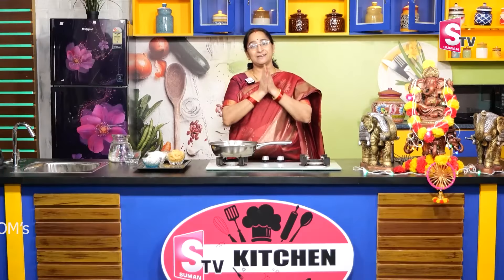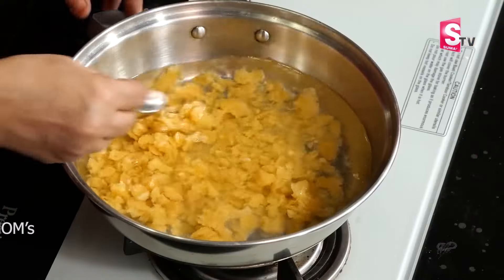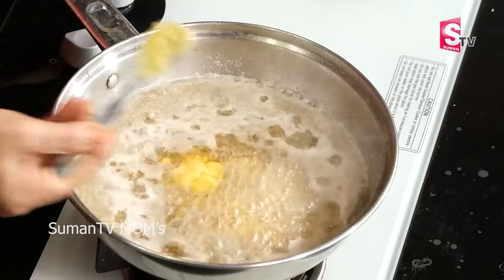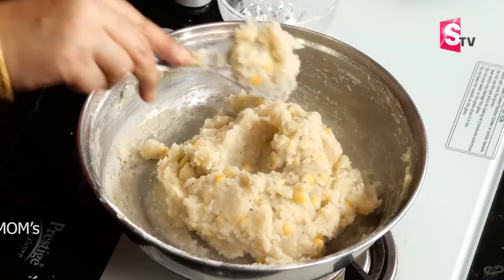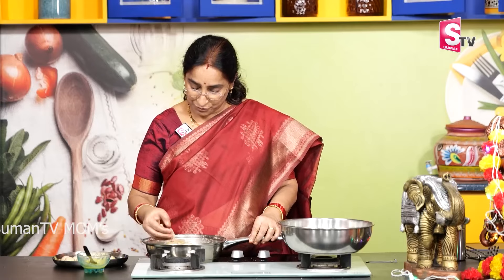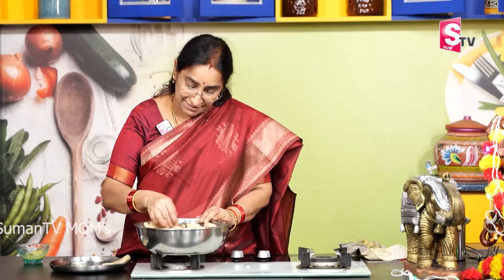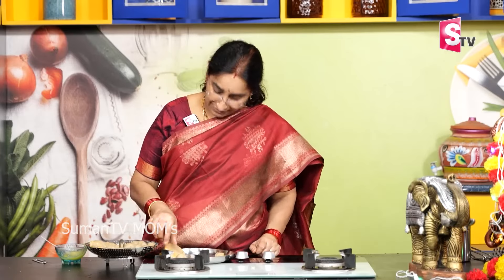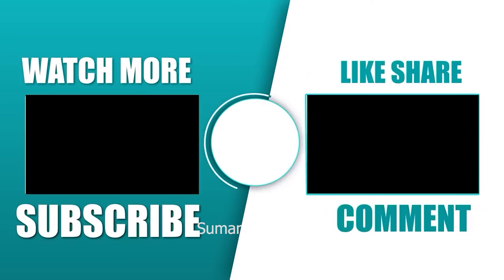వినాయక చవితి స్పెషల్ బెల్లం ఉండ్రాళ్ళు👌| Ganesh Chaturthi Special | Bellam Kudumulu undrallu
Watch ► వినాయక చవితి స్పెషల్ బెల్లం ఉండ్రాళ్ళు👌| Ganesh Chaturthi Special | Bellam Kudumulu undrallu

Welcome to SumanTV Mom's YouTube Channel, This is a World full of Stories, Parenting Tips, Women Psychology, Women Empowerment, Lifestyle Stories, Motivation many more, Guest will share their knowledge. Here you can find daily Entertaining Knowledgeable Content and Videos of Traditional Lifestyle Living.
You can find everything at One Place – SumanTV Mom's
We make Educational Videos in our Telugu Language and Make our Viewers acknowledgeable in Vedas, Our Hindu Culture, We sumantvmoms have a Count of 2 Lakh+ Subscribers Count and we are Growing Every Day – Thankyou for All for your Love and Support
Hope You're Enjoying Our Content